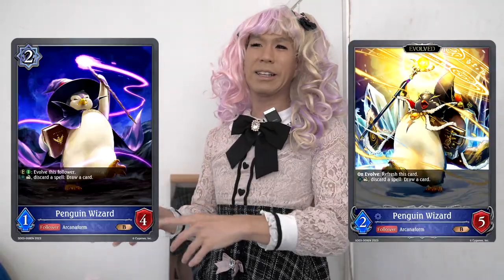Shadowverse: Evolve - Why Spellchain Rune is good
Most of us saw this coming, but let's do a bit of detailed dive as to why Spellchain Rune is a competitive threat during the BP06: Paragons of the Colosseum format!

0:00 Start
1:27 Strength in Answering Board
3:42 Struggling Towards Victory
4:35 Onmyoji's Contributions
8:14 Additional Survival Tools
10:07 Closing Thoughts

Need singles, booster boxes, and more for Shadowverse: Evolve or Cardfight!! Vanguard? Be sure to check out LightTCG